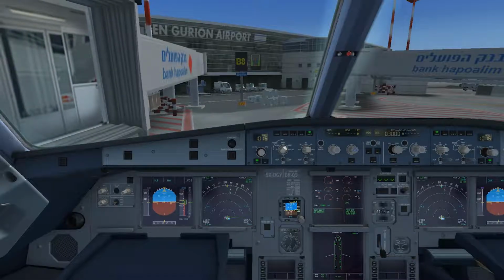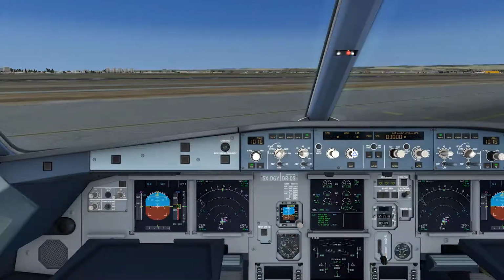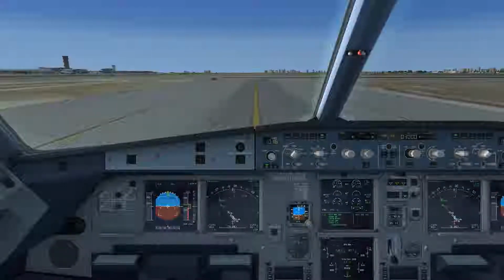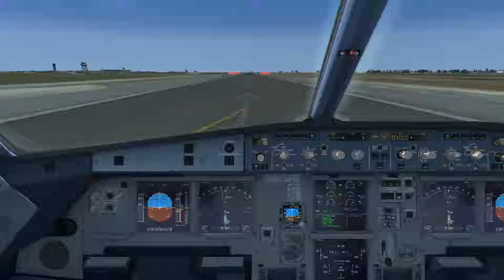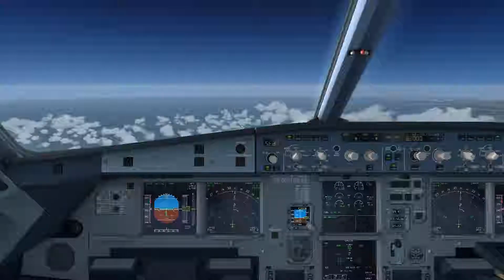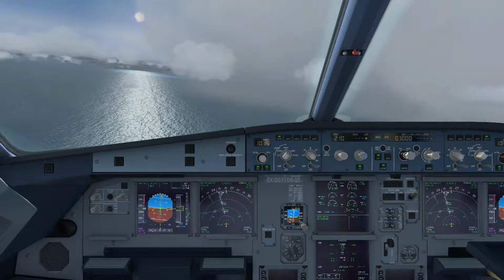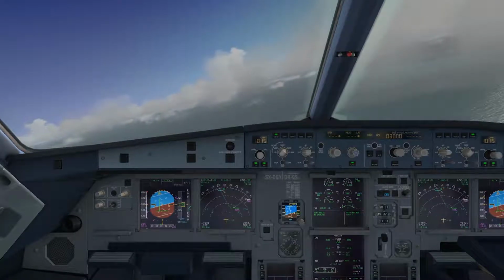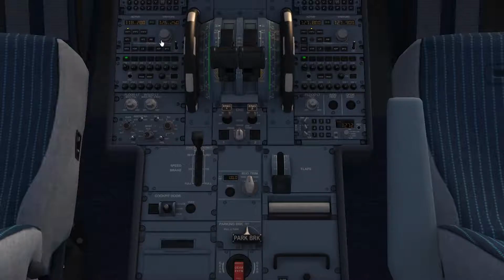FSX Israel Greece Vatsim FS2Crew Voice Go Around and Manual Landing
A flight from Ben Gurion Israel to Rhodes Greece participating in the event YASAS Rhodes connected in Vatsim with copilot of FS2Crew Voice. Too much air traffic during our flight and especially in our first attemp to land where an aircraft hadn't evacuated the runway 25 and Tower oblized us to Go Around. In our second attemp to land manual two aircraft which din't contact the tower were coming close to our plane.